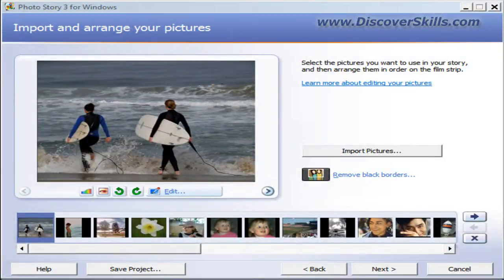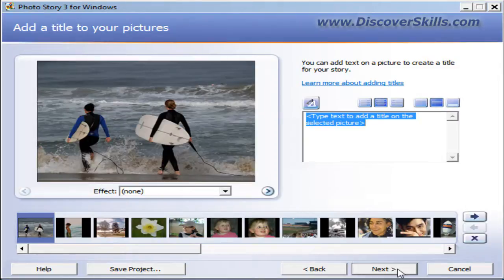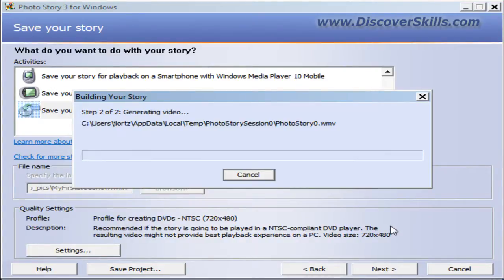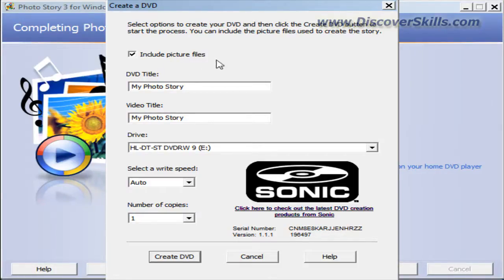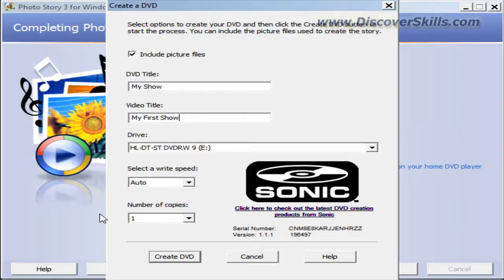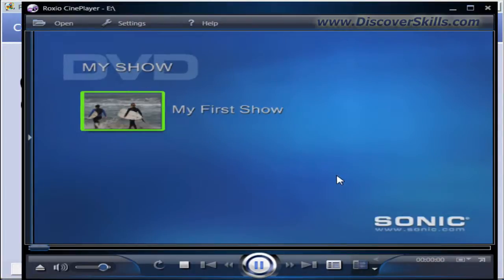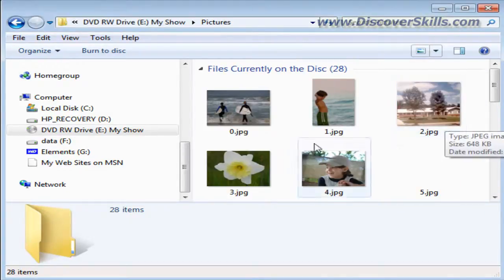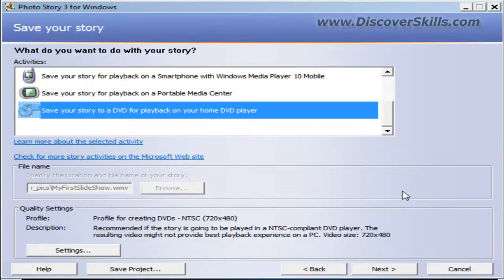Sonic DVD for Photo Story 3 Tutorial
- Sonic DVD for Photo Story 3 Tutorial - In this DiscoverSkills video tutorial I show you how to use the Sonic DVD for Photo Story 3 plugin to create settop playable DVD's from your Microsoft Photo Story 3 slide shows.
This video was created as a bonus to our popular 7-part mini-course on using Photo Story 3 which can be found

If you're not familiar with it, Photo Story 3 is a free slide show creation program available directly from Microsoft. It was originally included with the Windows XP Service Pack 3 update, but can also be downloaded and used with Windows Vista and even Windows 7.

The great thing about Photo Story 3 (besides the fact that it's free) is that you can make simple slide shows that include transitions and motion effects in less that 5 minutes, but also choose to take the time and create sophisticated shows.

Yes, there are lots of photo slide show programs out there, but Photo Story 3 is still our favorite.